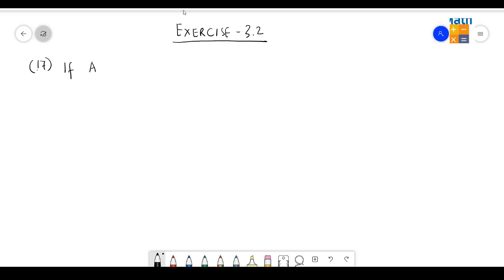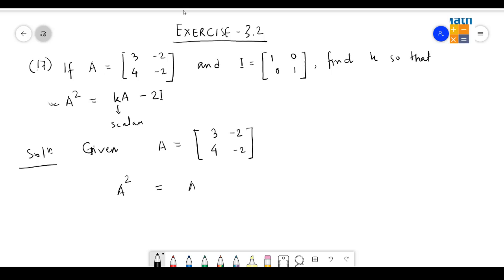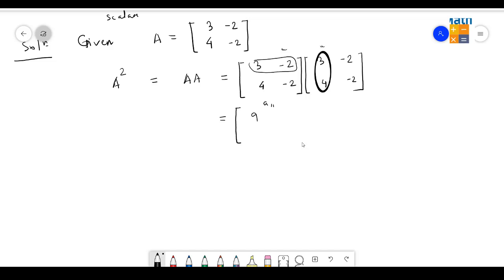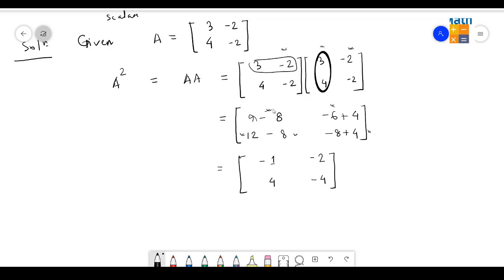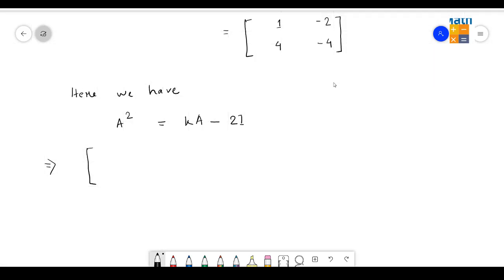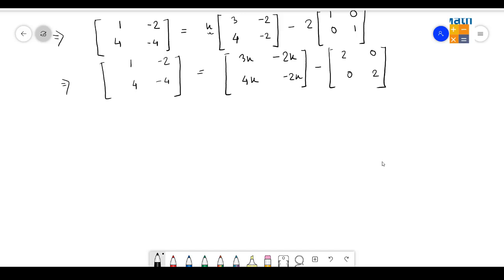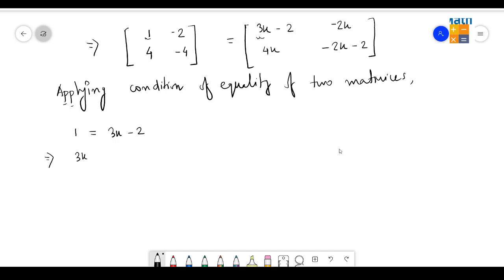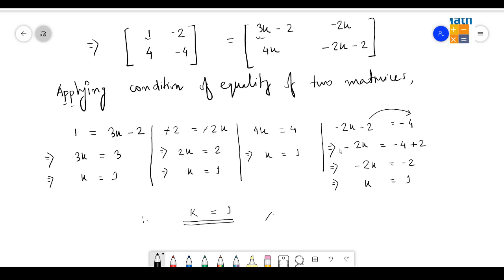CLASS XII NCERT MATHS EXERCISE 3.2 Q. NO. 17 (MATRICES)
This video makes the students understand the methods of solving exercise questions on matrices.